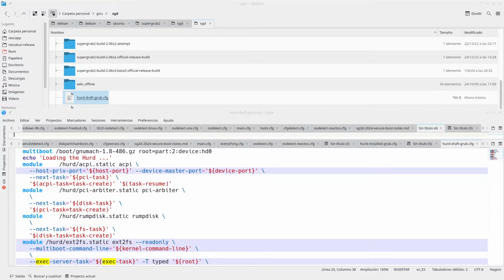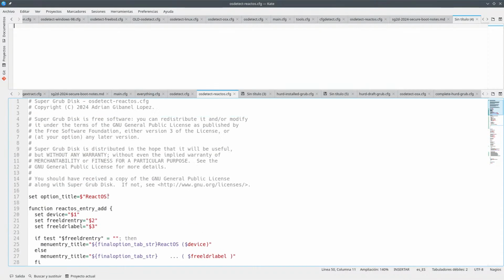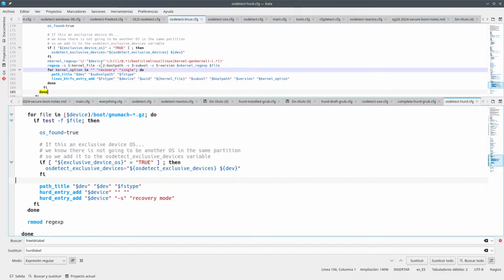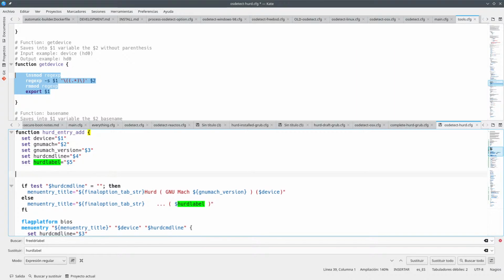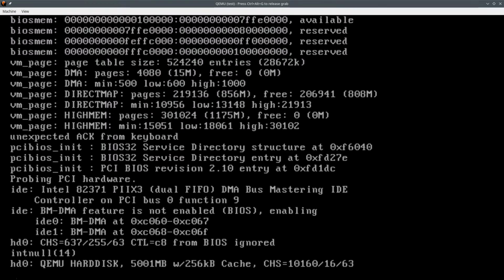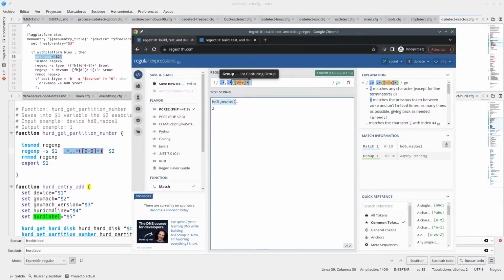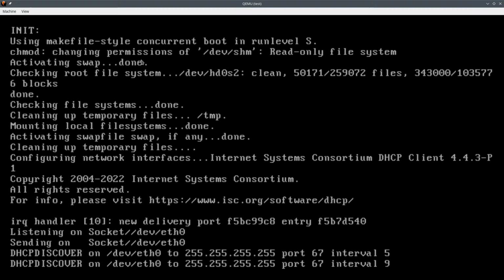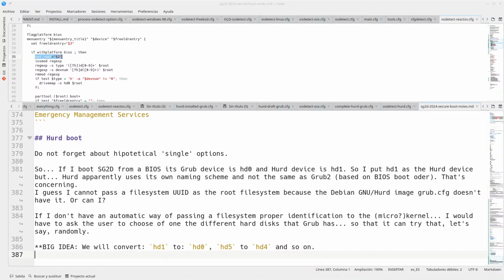Super Grub2 Disk Development | GNU/Hurd boot support | 2024 Year | Episode 15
- GNU/Hurd boot